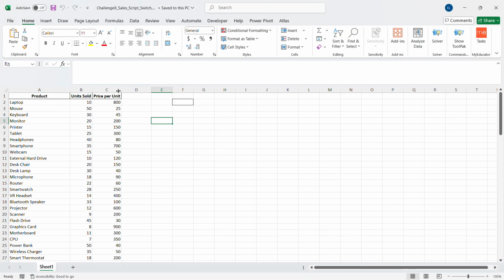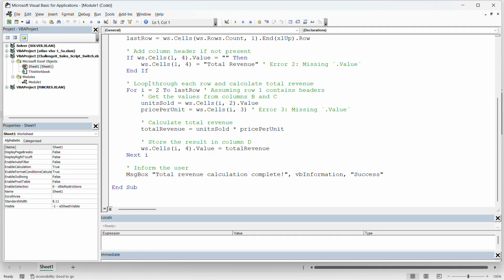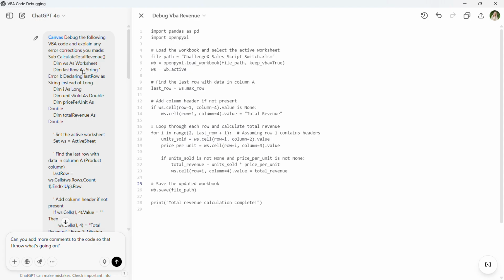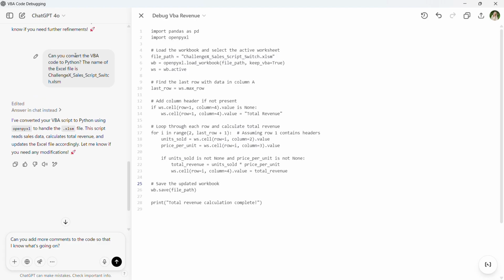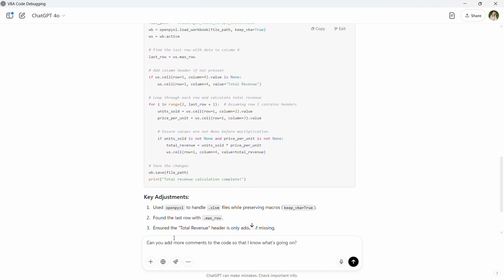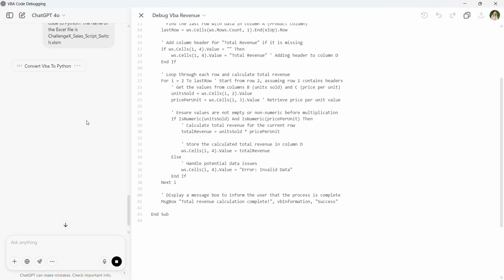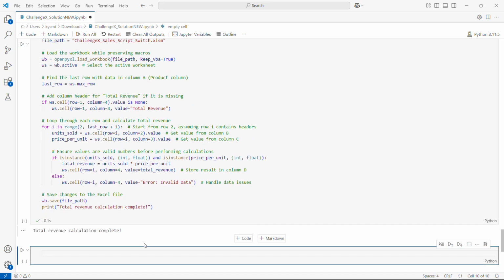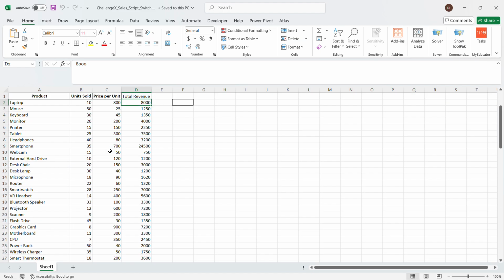Challenge 245|CHATGPT – Sales Script Switch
This video is the solution to Challenge 245 from TechHub.training. ChatGPT, Excel, and Python are used to modernize a revenue calculation tool by converting a VBA script into Python. The challenge involves debugging VBA, transforming the script into Python, and troubleshooting errors to ensure accurate revenue calculations.